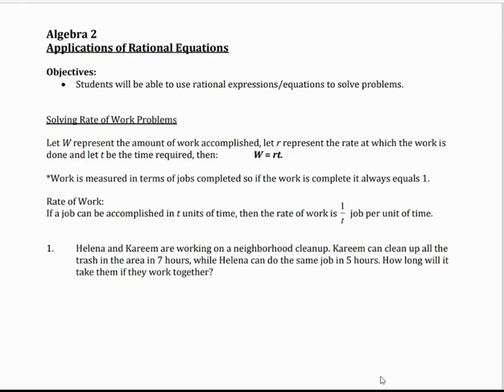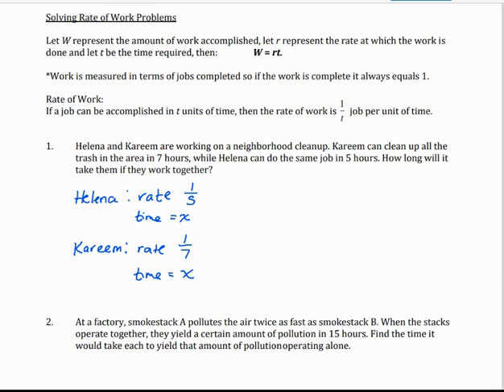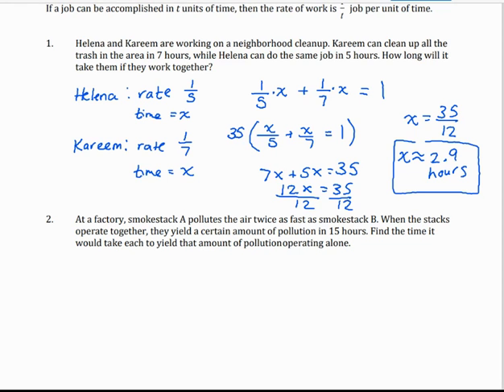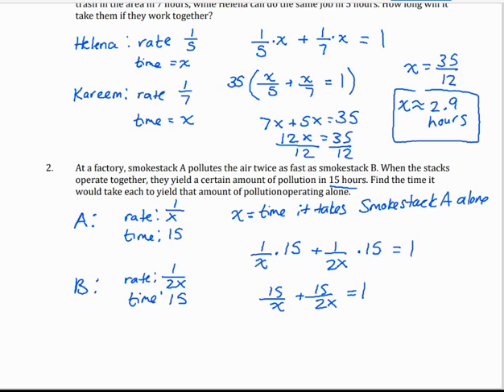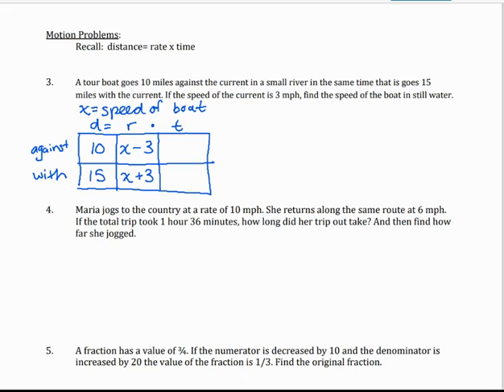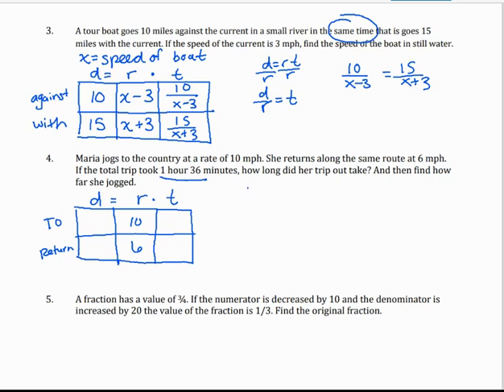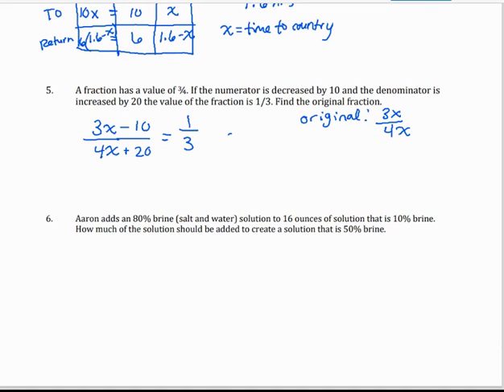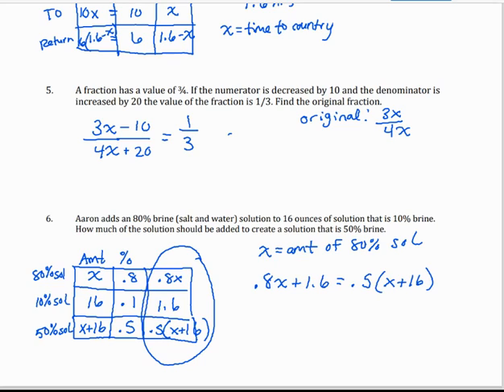Notes: Applications of Rational Functions